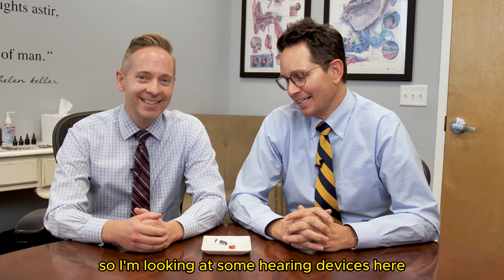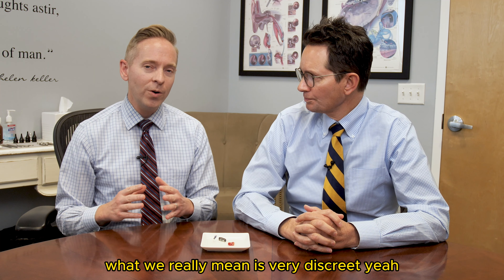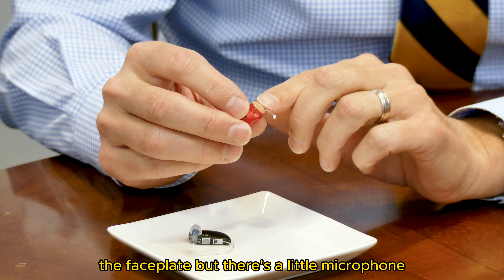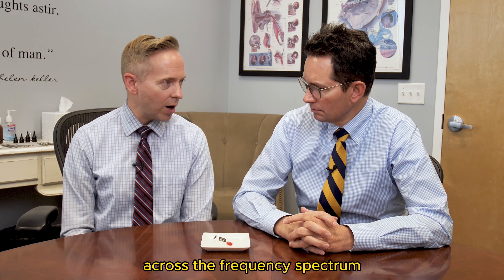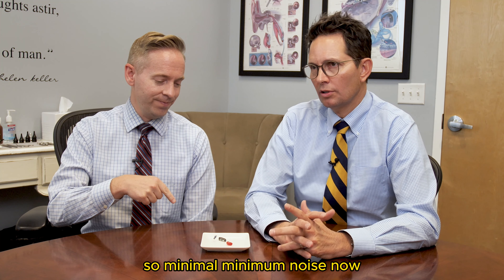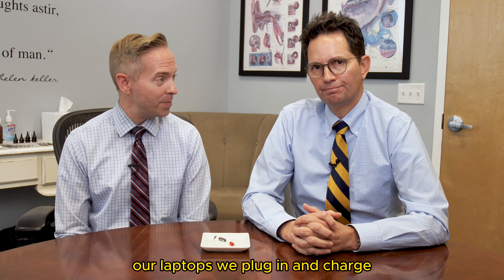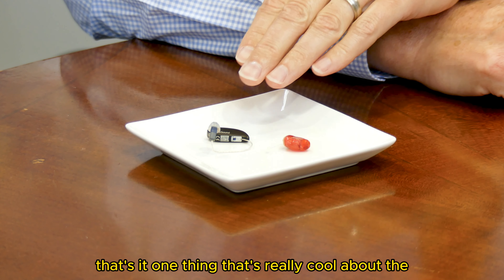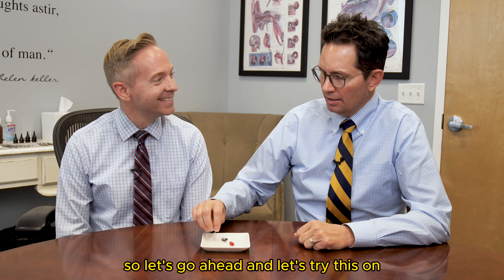Invisible Hearing Aids - Are They Worth It?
hearingdoctors.net